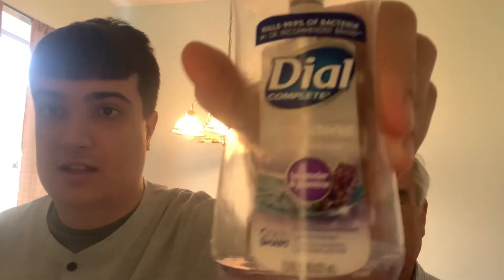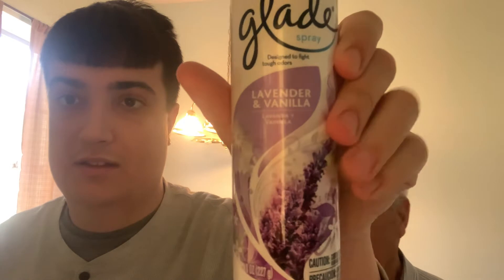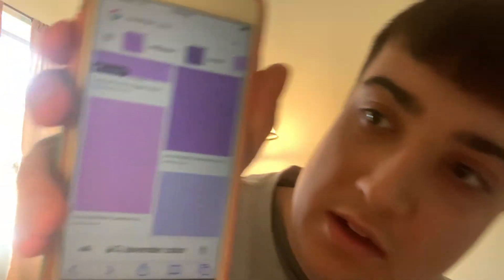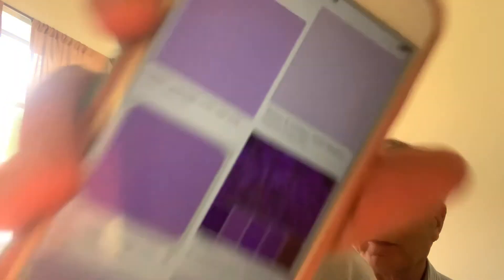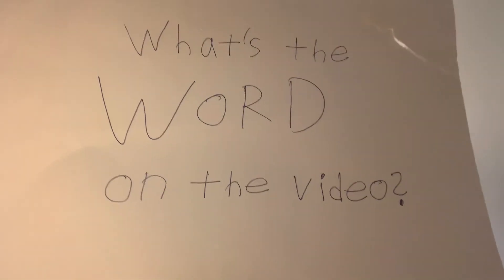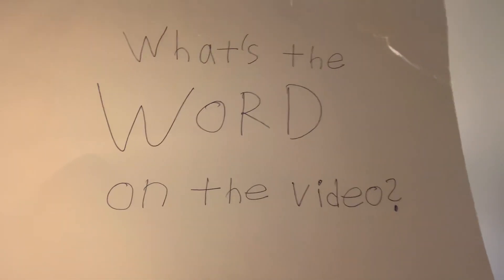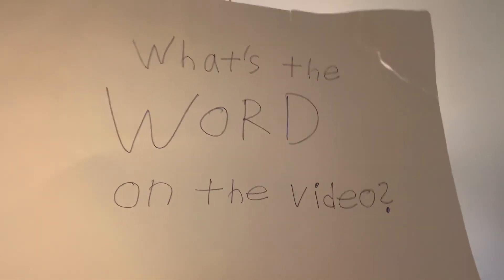What’s the Word on the Video?: Lavender